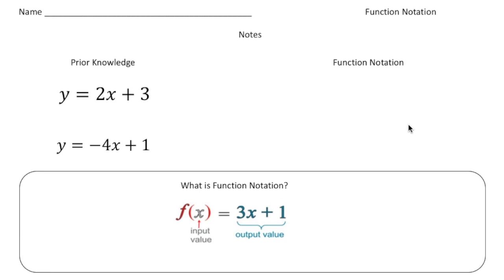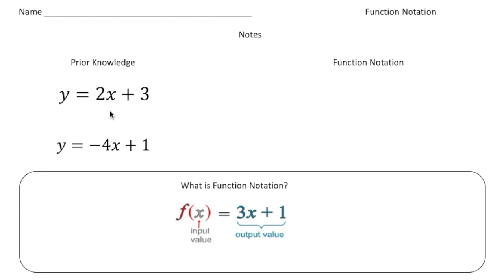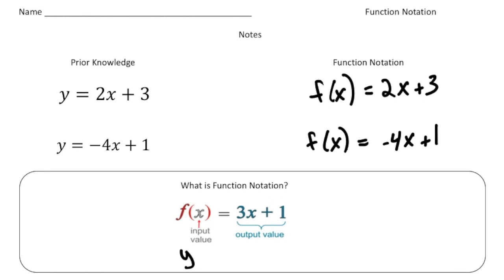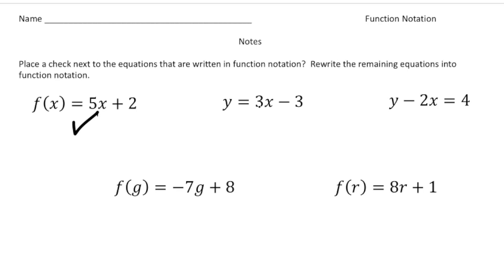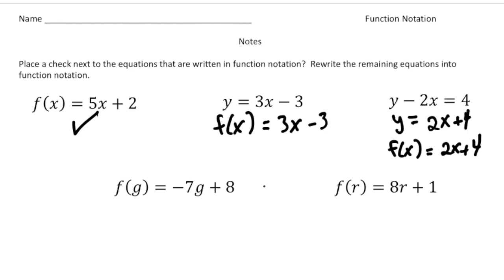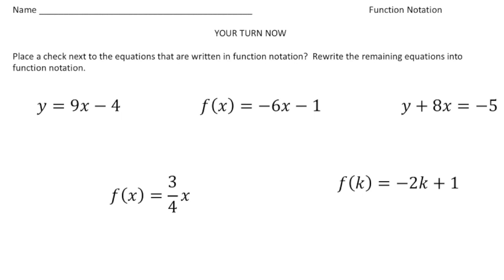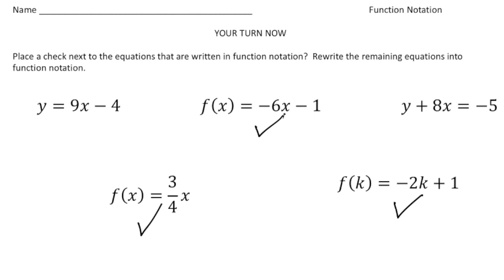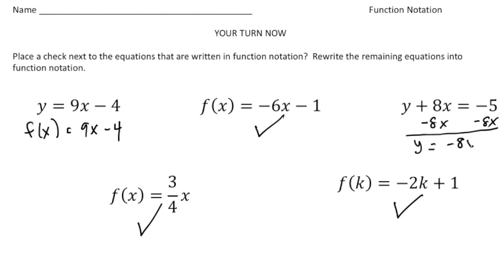Function Notation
This video is about Function Notation